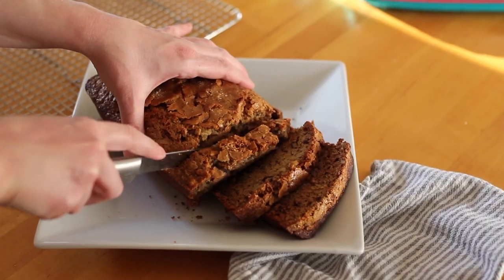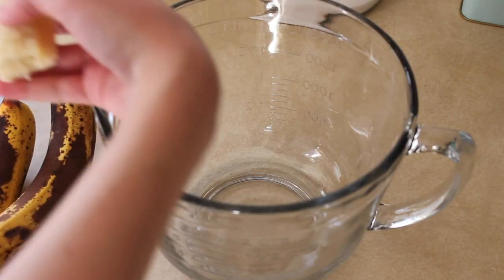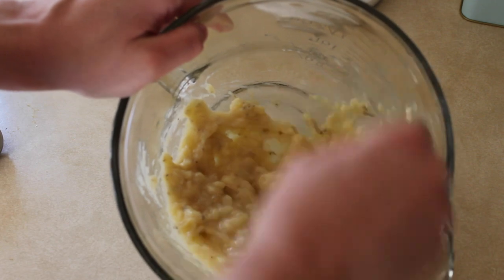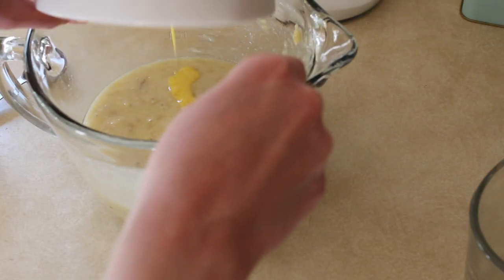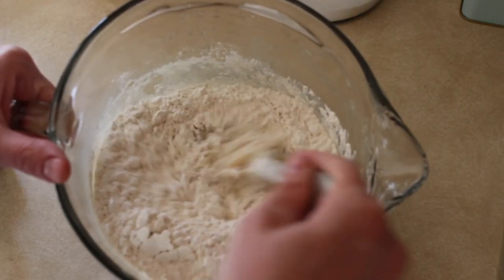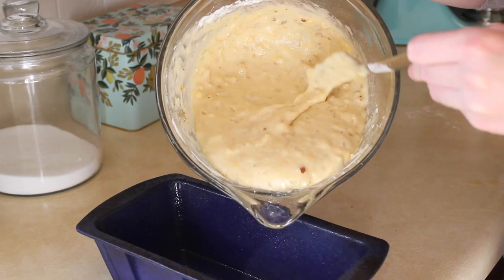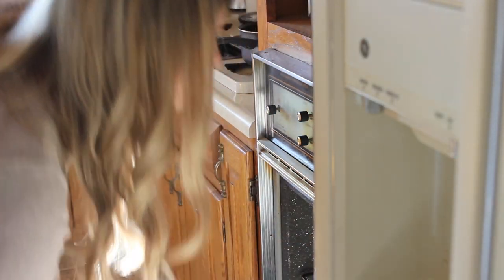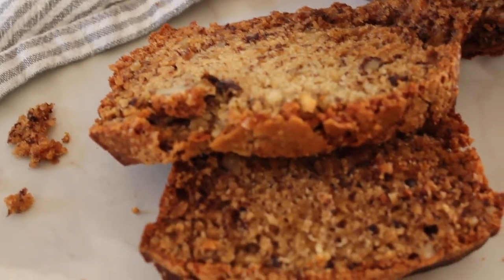🍌The BEST Banana Nut Bread 🍌WARM & COZY Winter Recipe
This banana nut bread recipe is so cozy and comforting. Even the words "banana nut bread" just sound comfy don't they?? haha Today I'm showing you my favorite recipe for banana nut bread. You can make this dairy free by subbing in Earth's Balance vegan butter (that's what I do) - it tastes just as good!

If you make this banana nut bread, share it on instagram with the hashtag hollyhomebody so we can all see!

🍌 WRITTEN RECIPE 🍌

- 2 very ripe bananas
- 1/3 cup melted butter (I use Earth's Balance vegan butter to make this dairy-free)
- 1 tsp. baking soda
- pinch of salt
- 3/4 cup sugar
- 1 egg, beaten
- 1 tsp. vanilla extract
- 1 1/2 cups flour
- 1/2 - 1 cup chopped walnuts (optional)
- turbinado sugar (optional)

Preheat oven to 350 and butter a 4x8 loaf pan. Mash bananas with a fork until completely smooth. Stir in melted butter. Mix in baking soda + salt. Stir in sugar, egg, vanilla extract. Mix in the flour. Add walnuts. Pour batter into pan. Sprinkle turbinado sugar on top. Bake for 50-60 mins. ENJOY!

If you’re new to my channel, 2019 is the year of homemaking. I’m challenging myself to learn new skills and create a happy home through the nostalgic art of homemaking. So if you’d like to come along on this journey and learn together, be sure you’re subscribed to my channel and click the bell to be notified every time I post. subscribe ▸